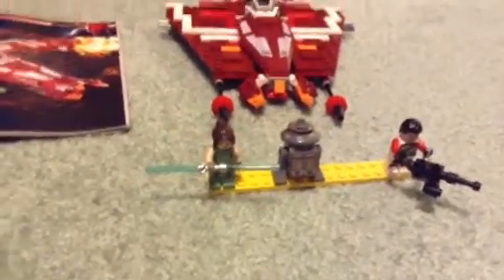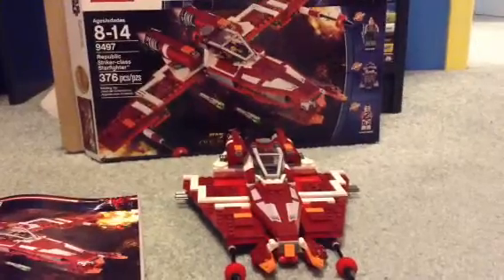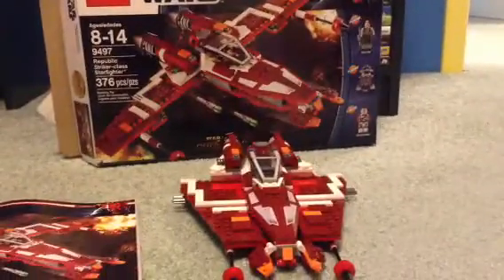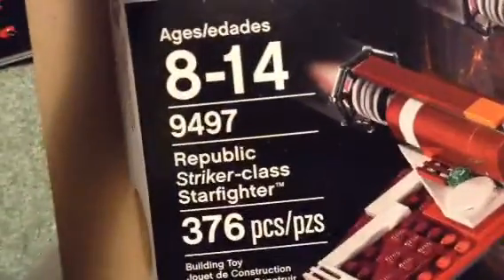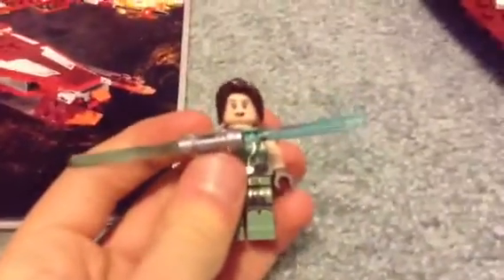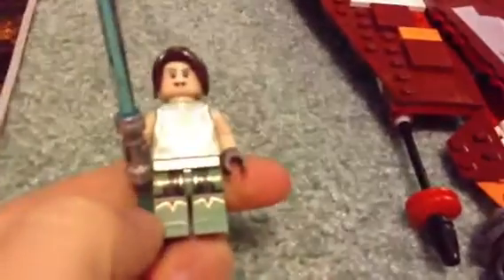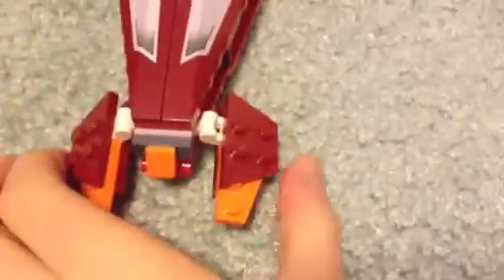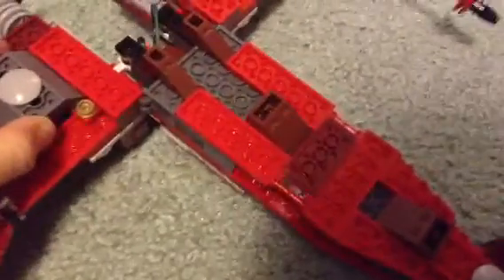Lego Star Wars republic striker-class star fighter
This is a Lego Star Wars review